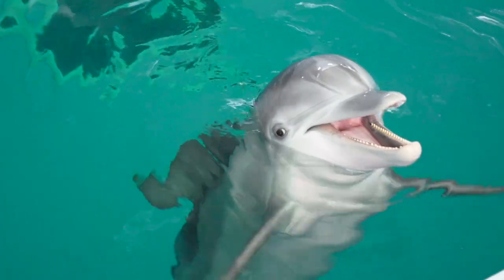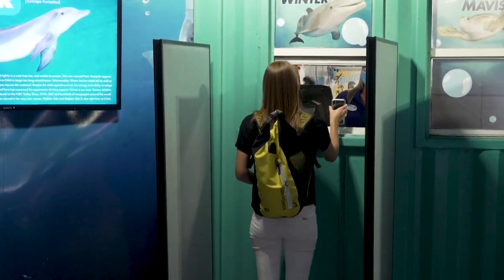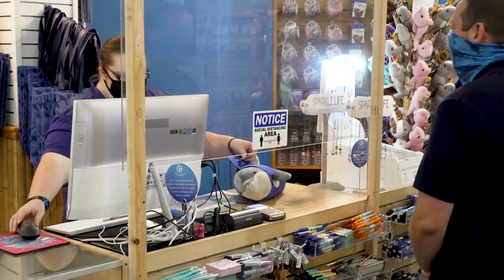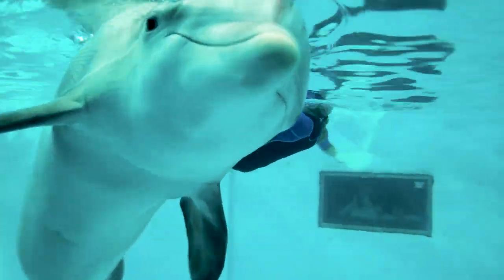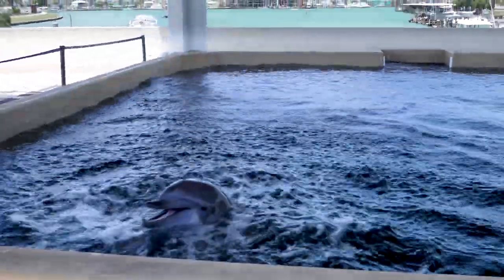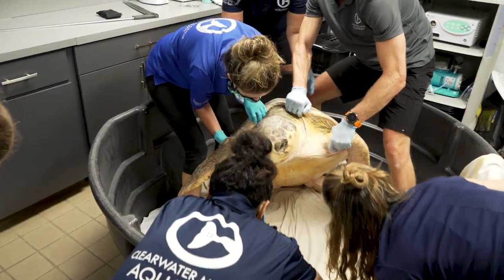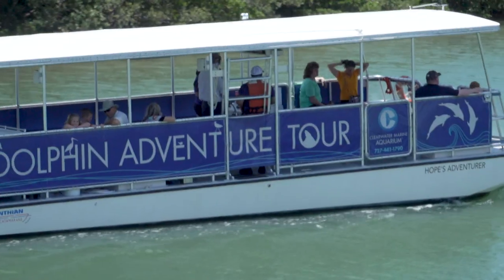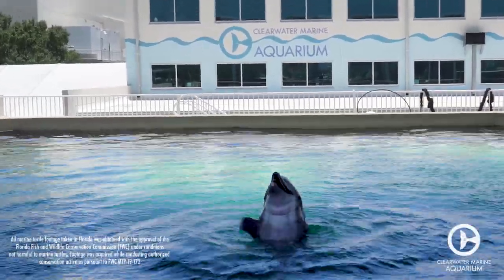Clearwater Marine Aquarium Reopening Visit Walkthrough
Clearwater Marine Aquarium, in coordination with state and local government officials, reopened to the public on Friday, May 15, after being closed for 60 days. Our working marine life hospital has continued to rescue, rehabilitate and release marine life while being closed to the public, including releasing 2 endangered sea turtles. We are thrilled to welcome guests back into the world of marine life rescue!